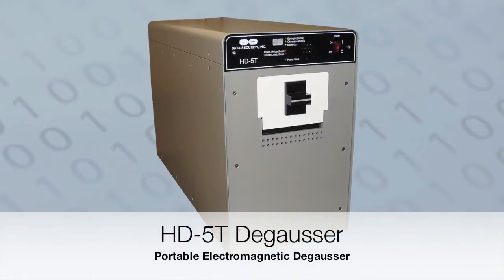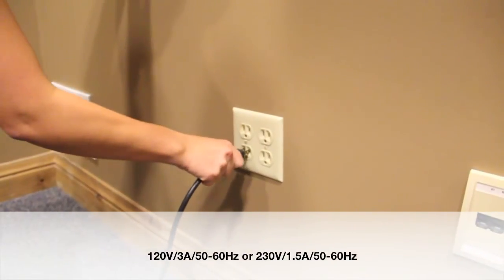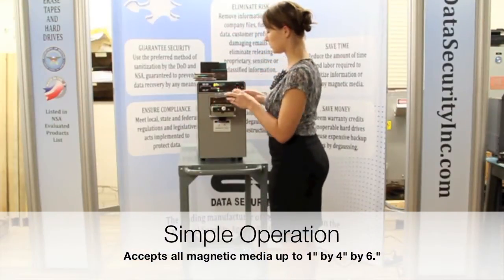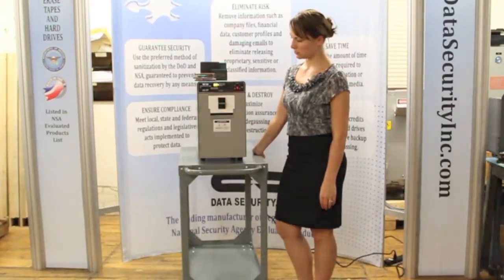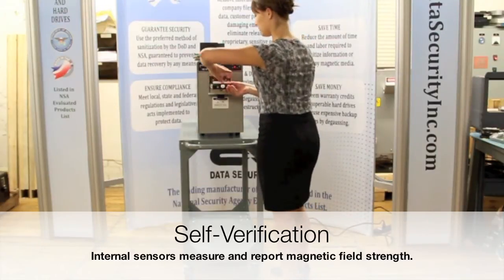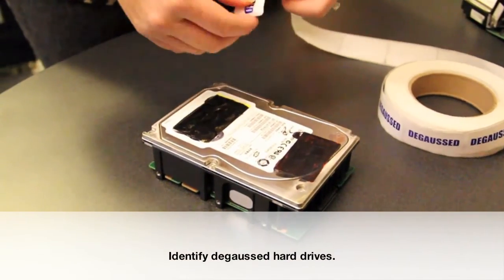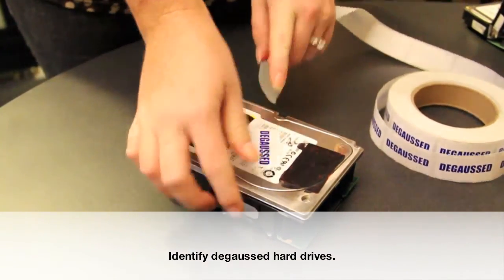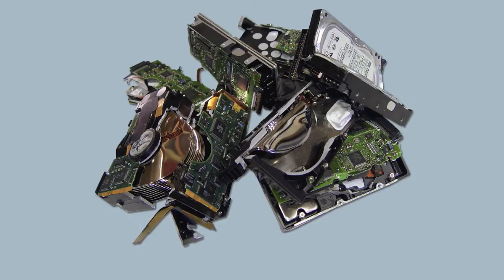Degausser Guarantee: HD-5T Degausser with Self-Verification from Data Security, Inc.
The HD-5T Degausser has a unique, internal magnetic field verification device that satisfies all requirements for degausser testing. It also has a built-in energy saving feature. This degausser meets all National Security Agency and Department of Defense requirements for magnetic data disposal.